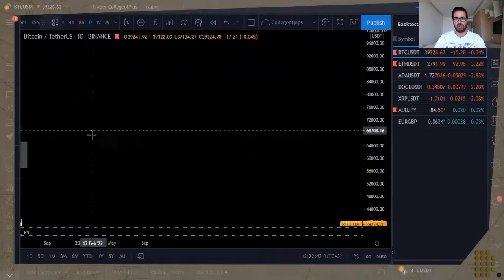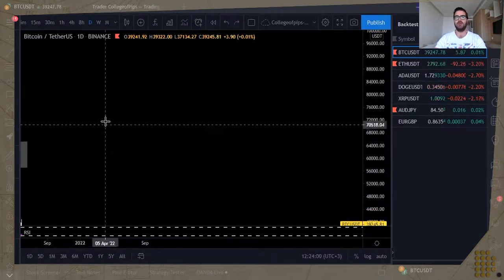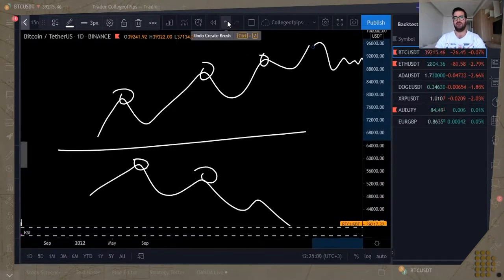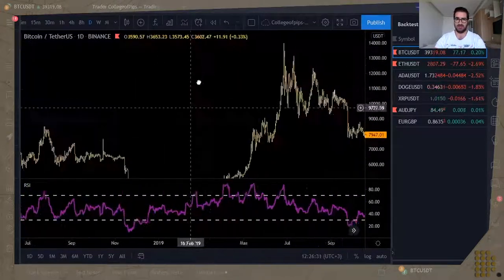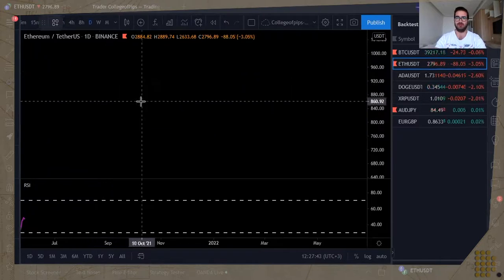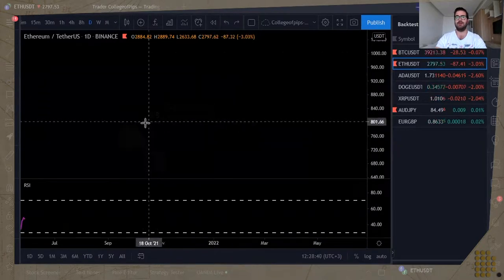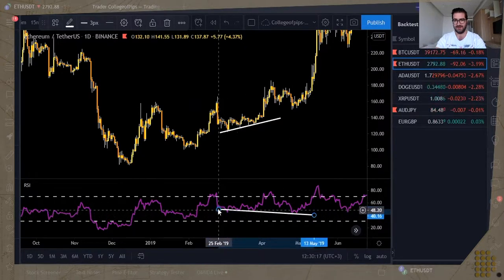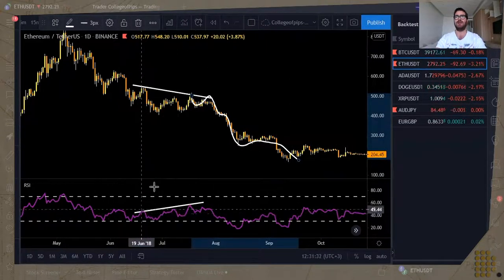Trading with RSI - Part 2 | Divergence | Trading Basics | Trading for Beginners | DailyCoin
In our second Relative Strength Index (RSI) episode learn how to trade using the RSI Divergence.